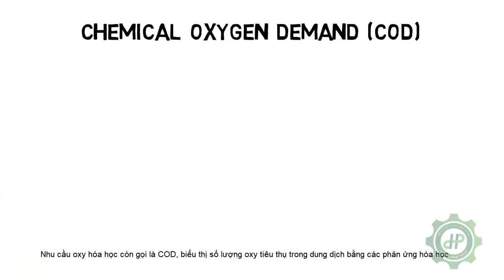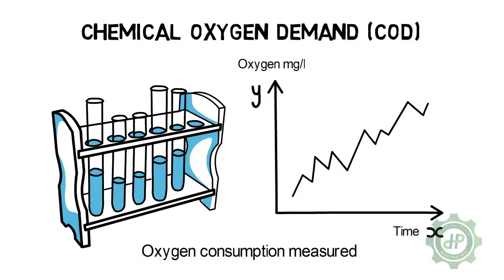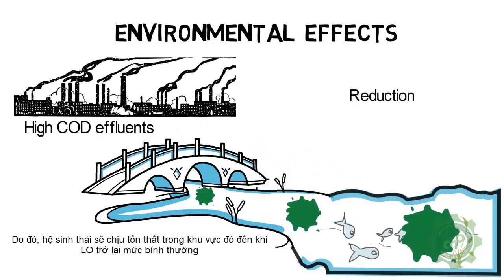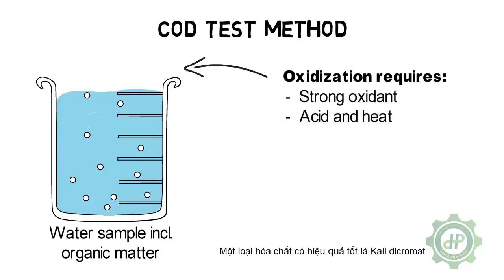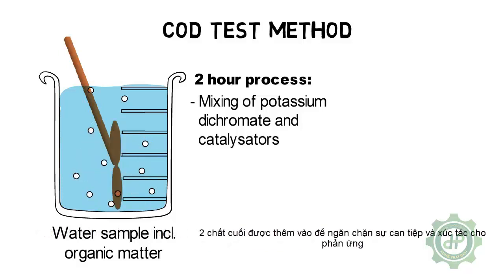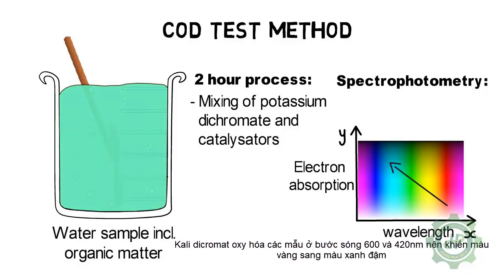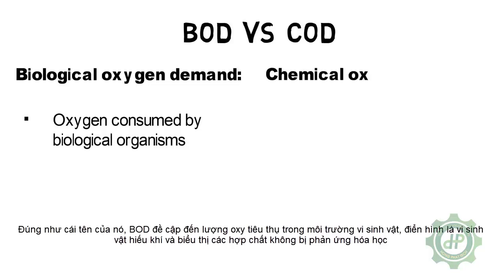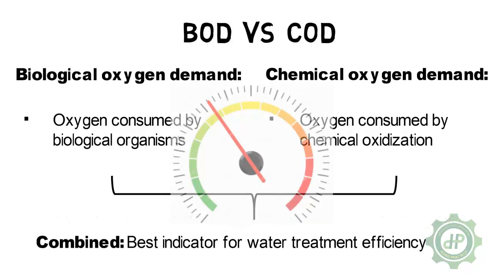COD là gì? Ý nghĩa của chỉ số COD trong xử lý nước thải y tế| Nihophawa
Xét nghiệm COD sử dụng để dễ dàng định lượng chất hữu cơ trong nước. Ứng dụng phổ biến nhất của COD là định lượng chất ô nhiễm có thể oxy hóa trong nước mặt hoặc nước thải. COD rất hữu ích nhờ cung cấp số liệu xác định ảnh hưởng của nước thải đối với đối tượng tiếp nhận, giống như nhu cầu oxy sinh hóa BOD.

Nhu cầu oxy hóa học là phương pháp thứ 2 để ước tính lượng oxy trong nước sau hoạt động của vi khuẩn. Mặc dù việc xét nghiệm BOD (nhu cầu oxy sinh học) được thực hiện bằng các quẩn thể vi sinh vật để nhân bản số lượng tự nhiên trong một khoảng thời gian nhất định. Thì COD sử dụng chất oxy hóa mạnh như Kali dicromat hoặc Kali permanganate để oxy hóa các chất hữu cơ trong mẫu nước thải ở điều kiện nhiệt độ và axit mạnh.
Nihophawa | HONG PHAT TECH Co., LTD
Adress: Số 8, Ngách 63/2 Lê Đức Thọ, Phường Mỹ Đình, Quận Nam Từ Liêm, Hà Nội